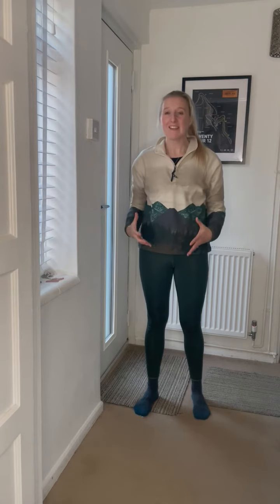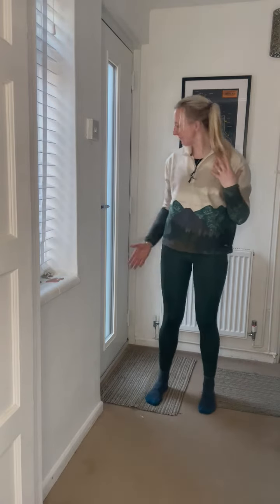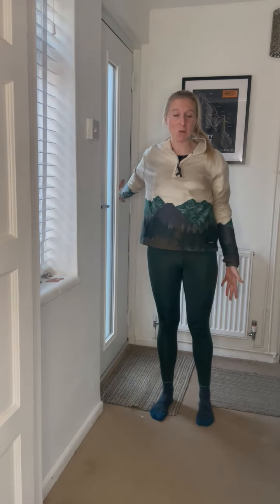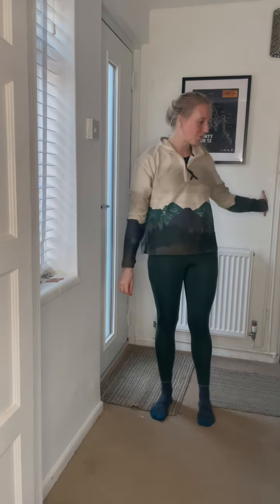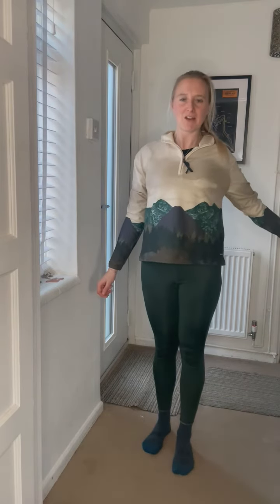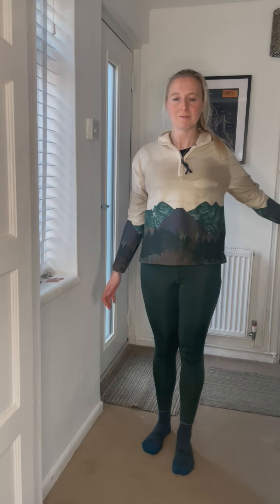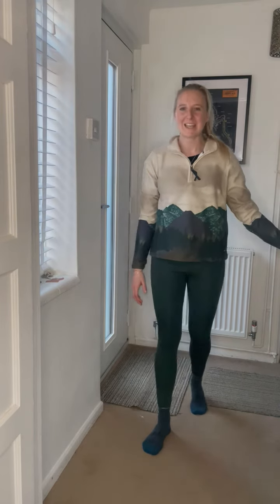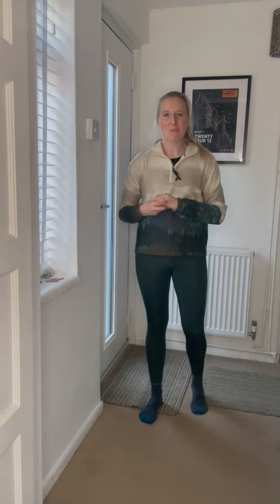Chest Stretch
Stretching the pectoral muscles also strengthens the rhomboids and lower fibres of the trapezius in your back.
This helps to retract and depress the shoulder blades, externally rotate the arm and allow your thoracic spine to extend effectively. Creating a balanced body and improved posture.
Hold for 15 to 20 seconds twice a day.